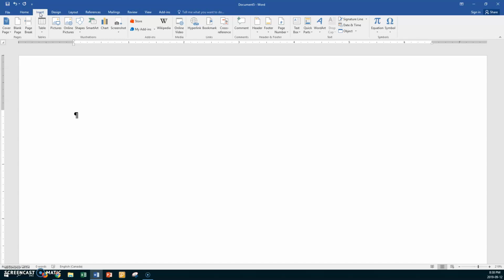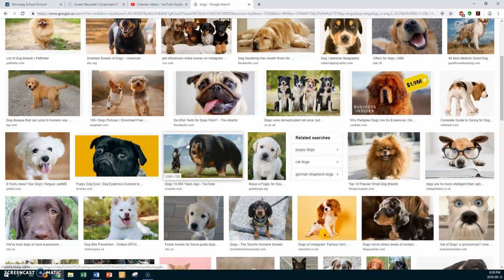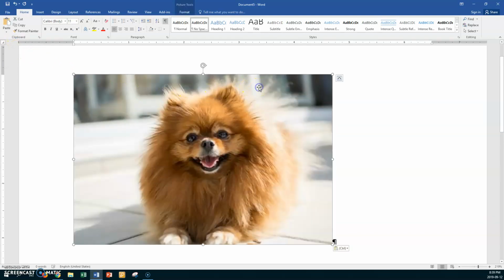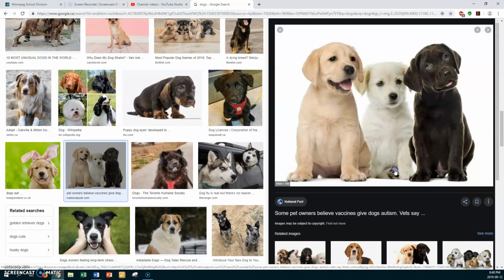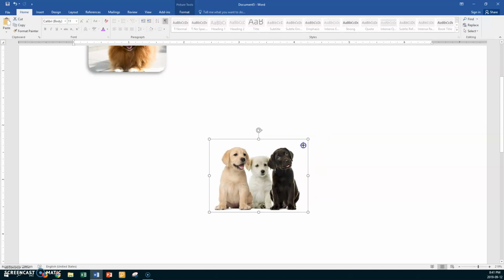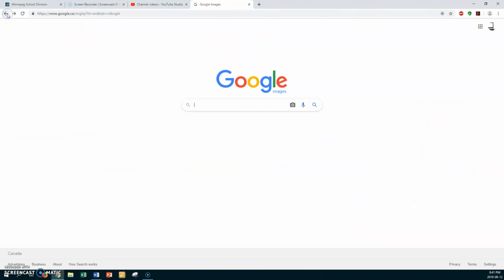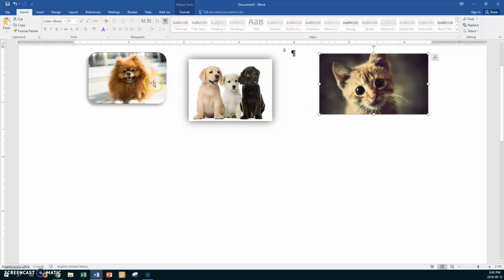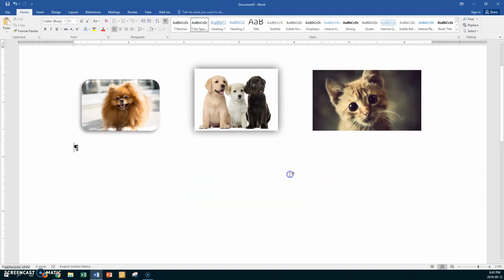copy picture from internet Word Intro